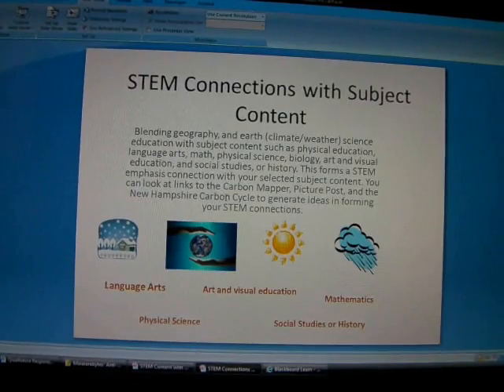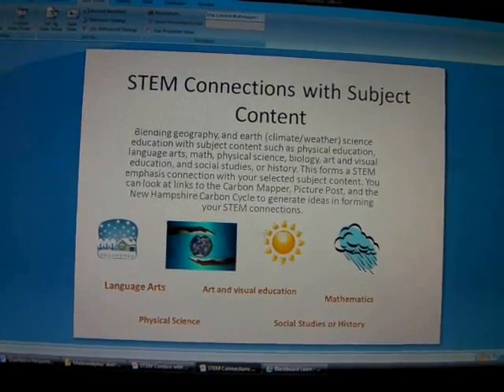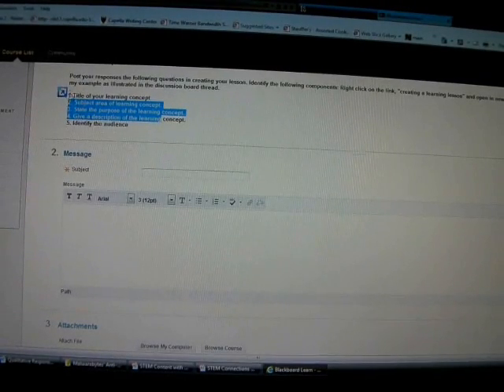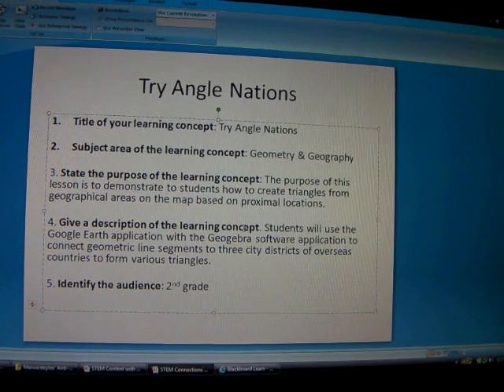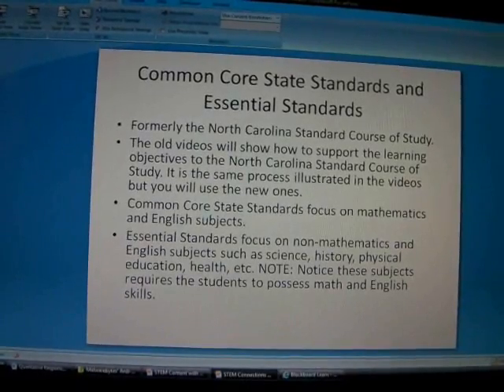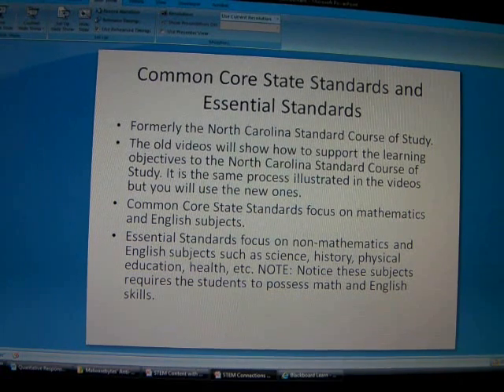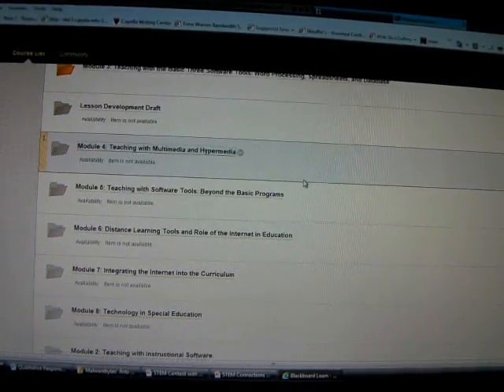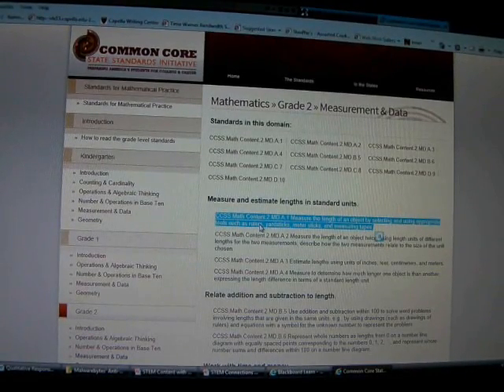STEM Connections Part 1